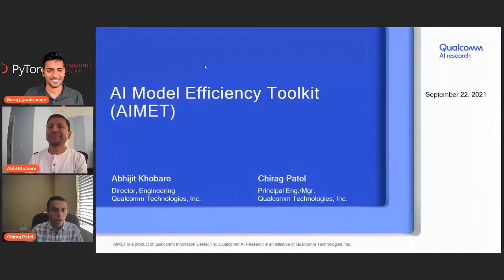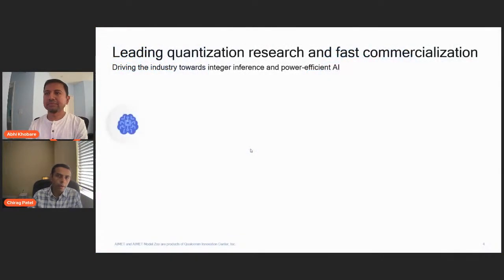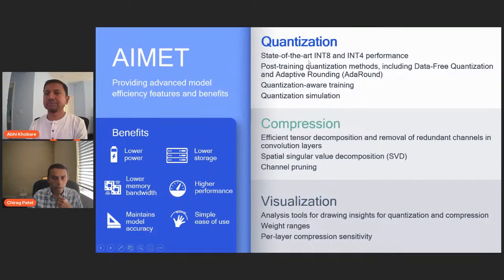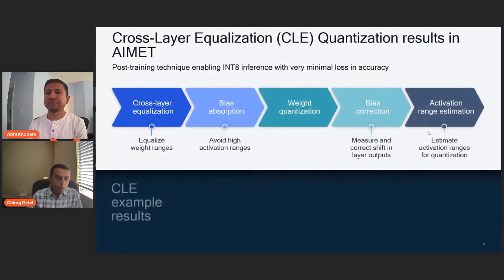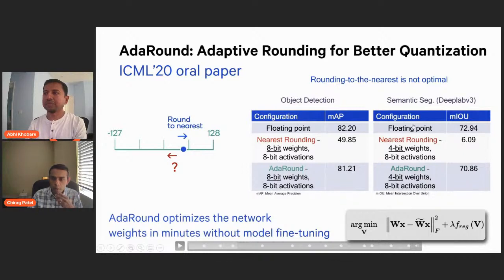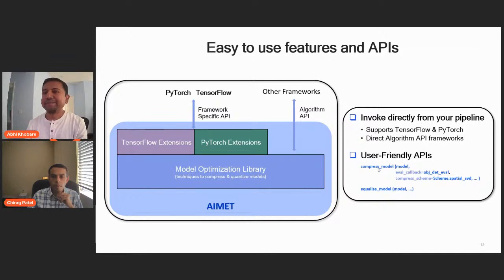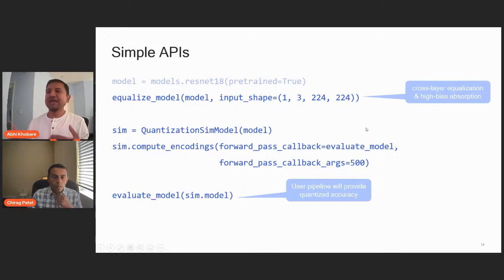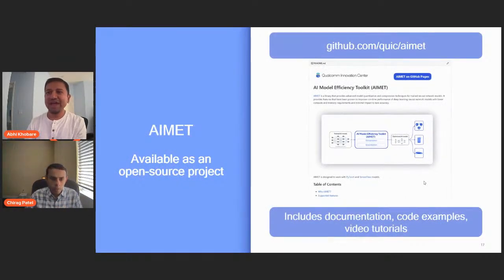PyTorch Community Voices | AI Model Efficiency Toolkit (AIMET) | Abhijit and Chirag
Join us for an interview with star PyTorch community members Abhijit Khobare and Chirag Patel of Qualcomm to discuss AI Model Efficiency Toolkit (AIMET), a library that provides advanced quantization and compression techniques for trained neural network models. AIMET enables neural networks to run more efficiently on fixed-point AI hardware accelerators.

Project Links

Social Accounts